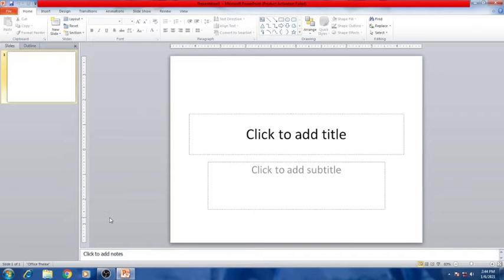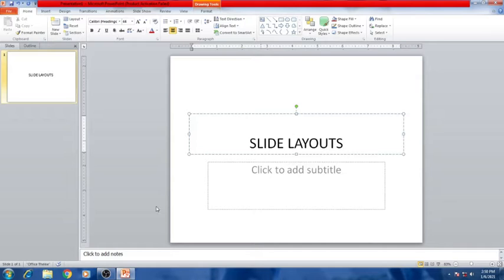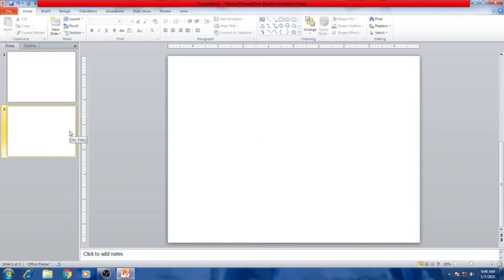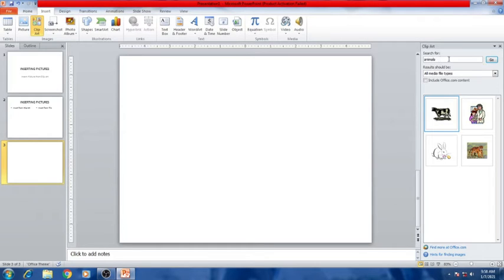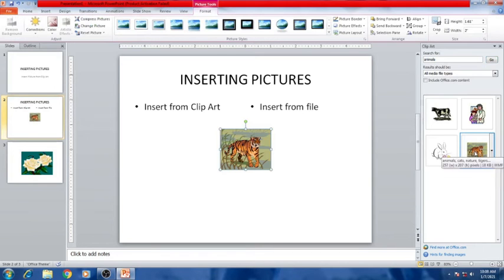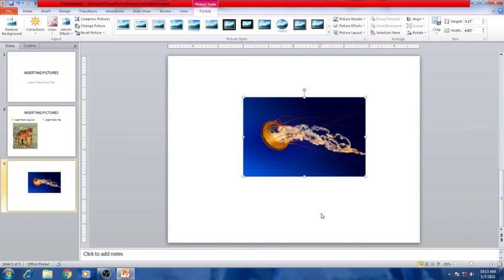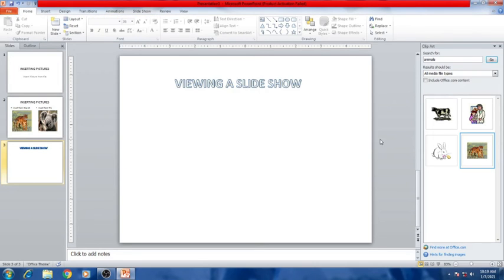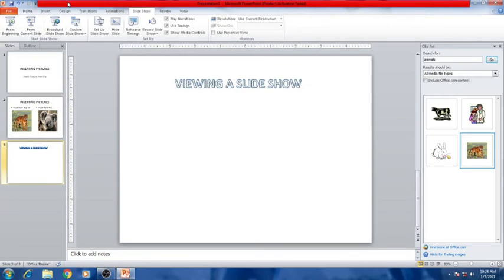IV COMPUTER PART4(130121)